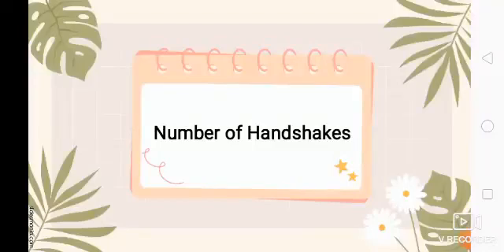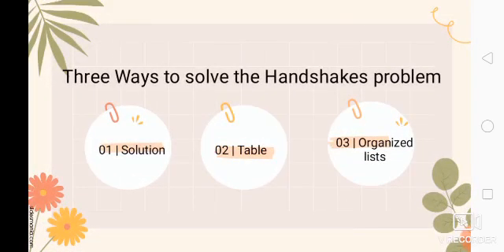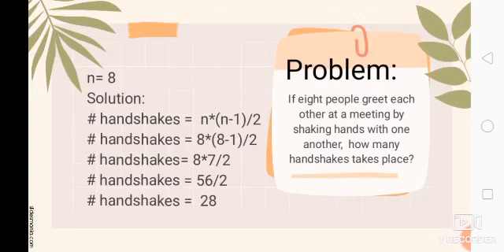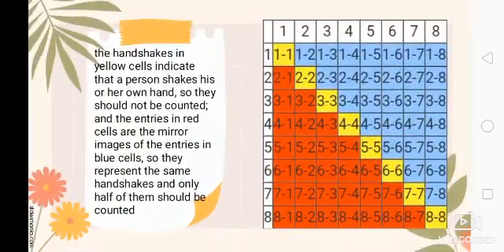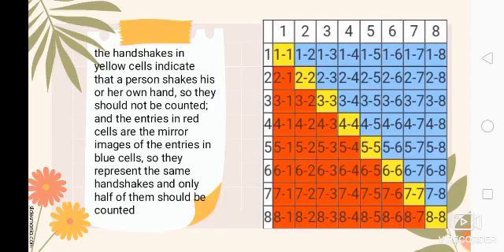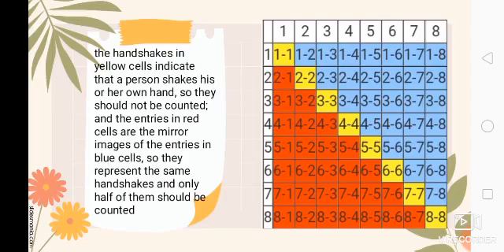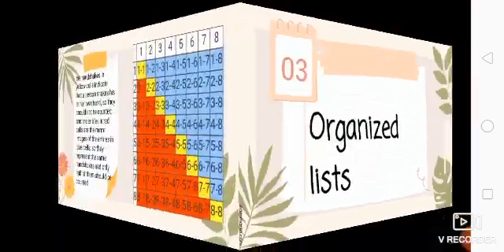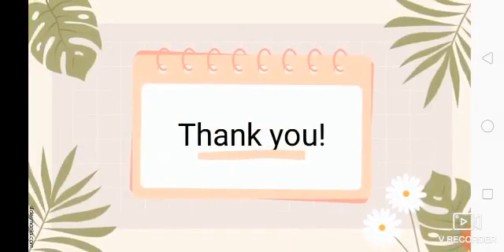NUMBER OF HANDSHAKES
Problem:If eight people greet each other at a meeting by shaking hands with one another, how many handshakes take place?

PETA by: DELOS SANTOS || LCCM || SY 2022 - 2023